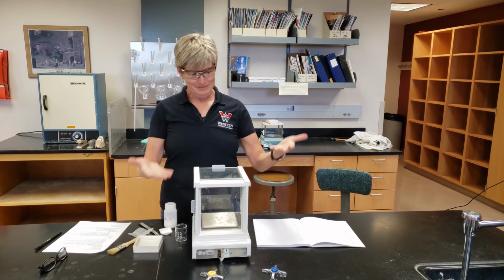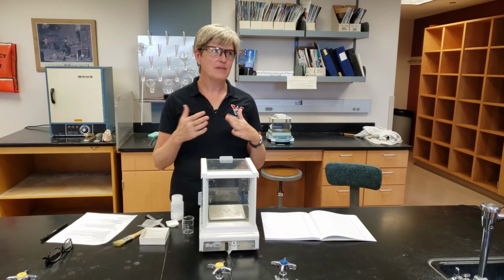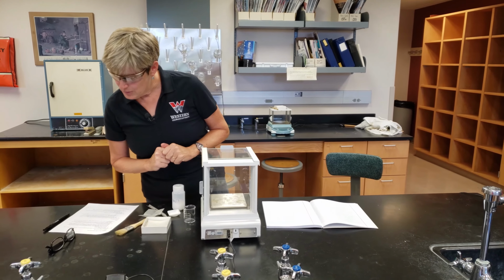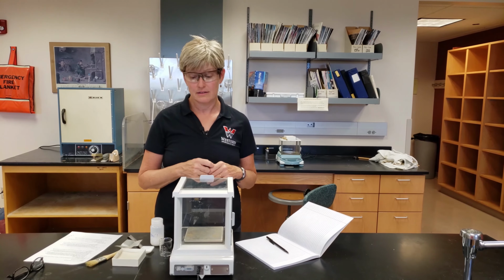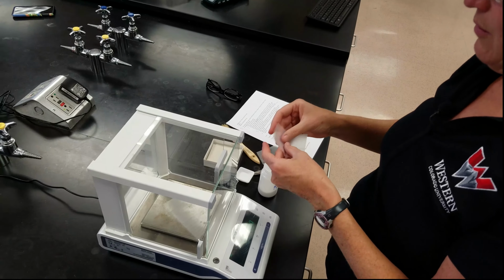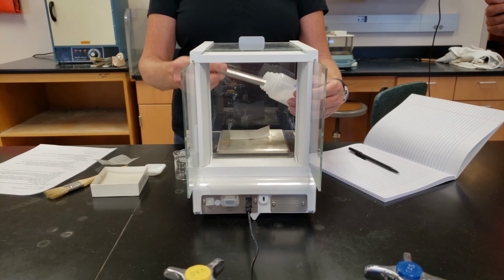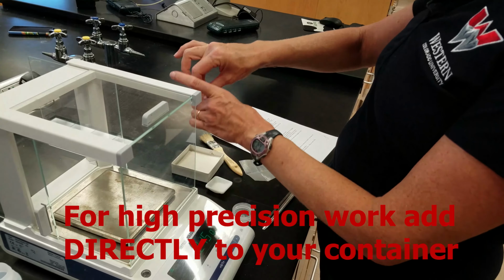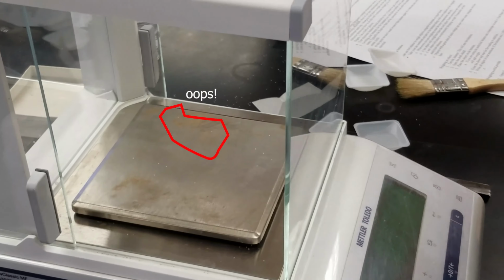Guide to using lab balances